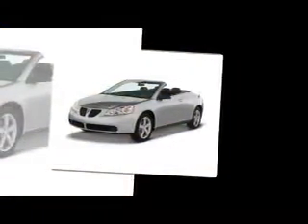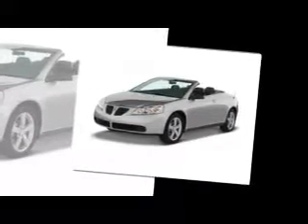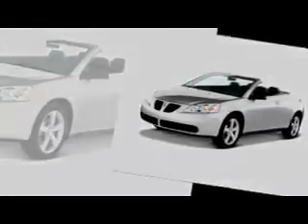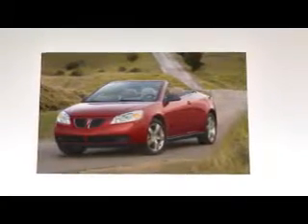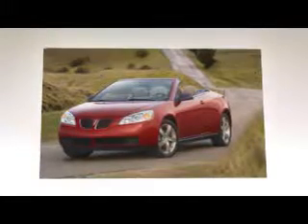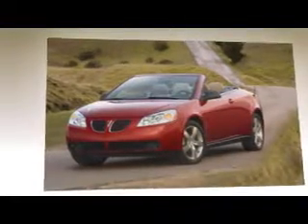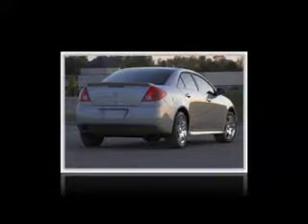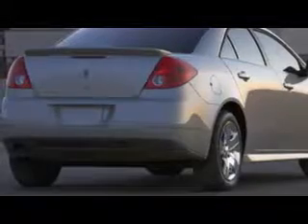Pontiac G6 | four-cylinder Ecotec engine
For the first time, the Pontiac G6 coupe will be available with GM's fuel sipping, 164-horsepower 2.4L four-cylinder Ecotec engine. Linked to a six-speed automatic transmission, the coupe's new powertrain combo is capable of the same 33 miles per gallon fuel efficiency as the current Pontiac G6 sedan and also incorporates a new TAPshift manual shift system with steering wheel-mounted paddle controls.
Pontiac G6 (2009)
2009 Pontiac G6

In those areas where E85 ethanol-based fuel is readily available, a FlexFuel version of the 219-horsepower 3.5L V6 will be available as a no-cost alternative to the standard 3.5L engine on all body styles.

The optional 222-horsepower 3.9L V6 for the Pontiac G6 convertible remains unchanged, as does the standard 252-horsepower 3.6L V6 in all GXP models.

Sportier Exterior

Inspired by the sporty front end styling of the new Pontiac G8 performance sedan, the new G6 front fascia features chrome surrounds for the signature Pontiac dual port honeycomb grille. This same grille pattern is carried to an updated lower air dam.

Also new are a revised headlight design with clear park/turn lenses and amber lamps, body color mirrors and painted rockers on the sedan and coupe. An updated spoiler is available for base model sedans and is standard on the GT models.

New rear fascias unique to the sedan and coupe/convertible accommodate both single and dual exhaust, as well as larger diameter exhaust tips.